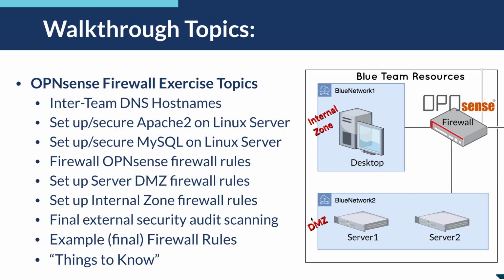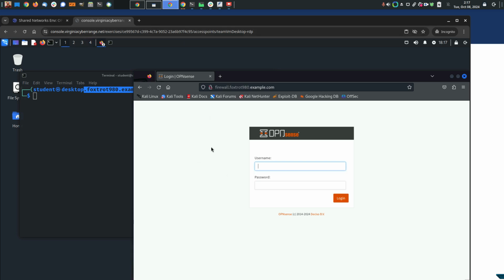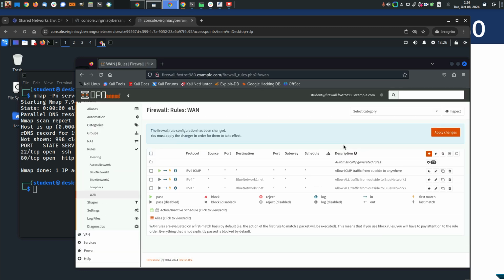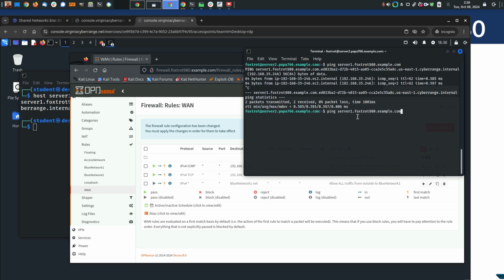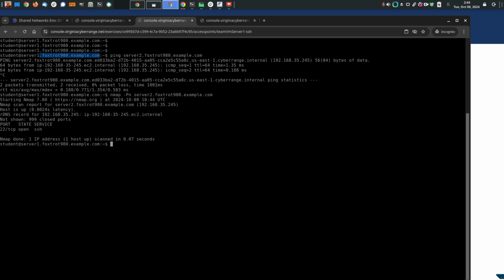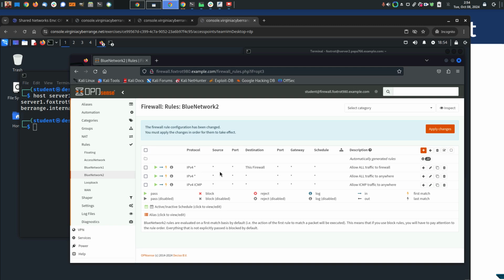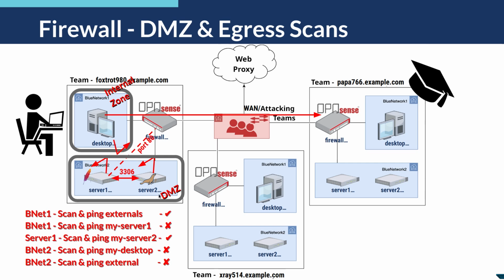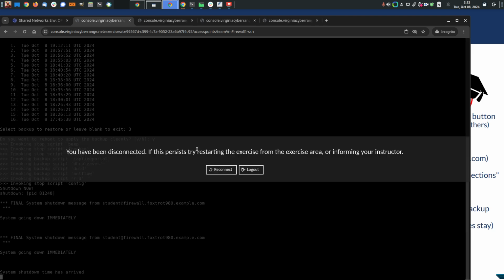Student Walk-through for OPNsense Firewall Exercise